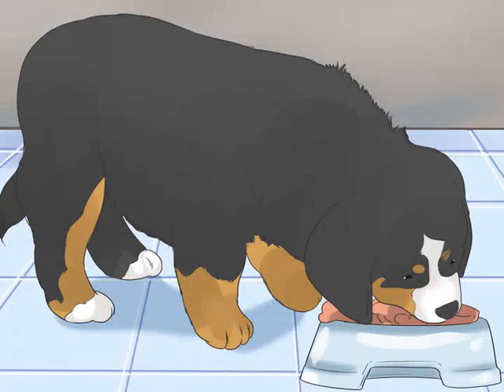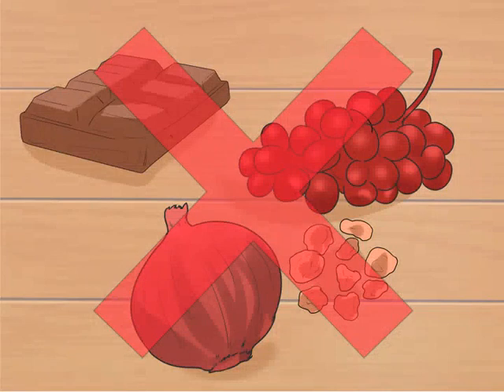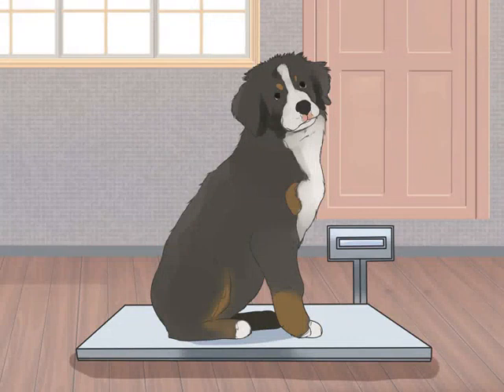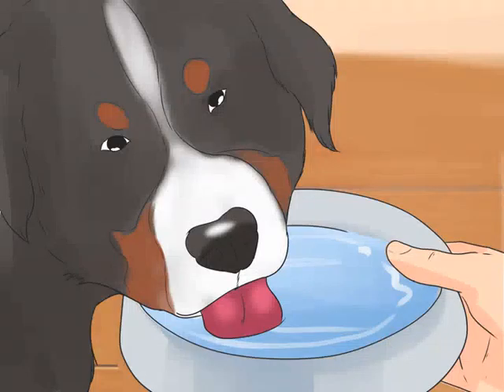How to Care for Bernese Mountain Dogs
Instructional video on how to care for the Bernese Mountain Dog Breed.